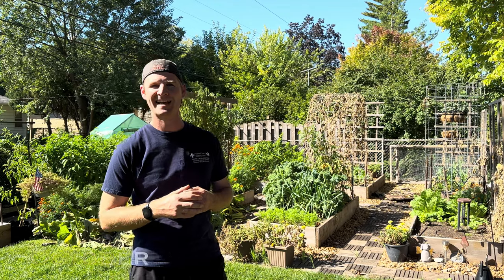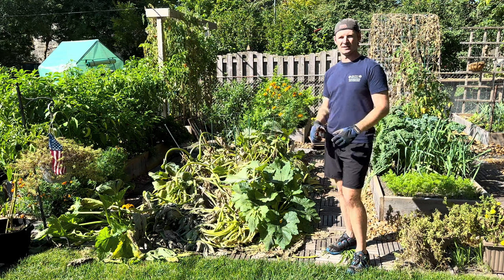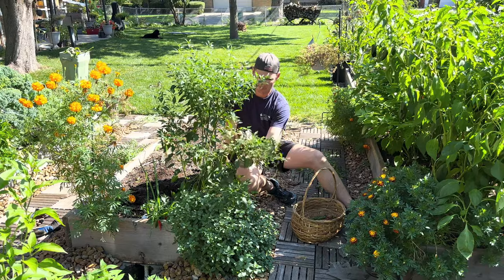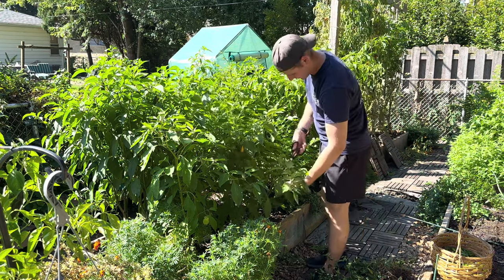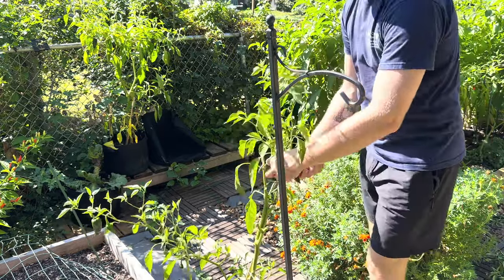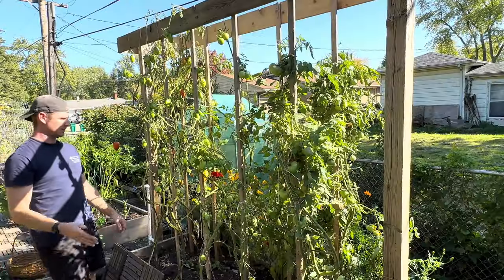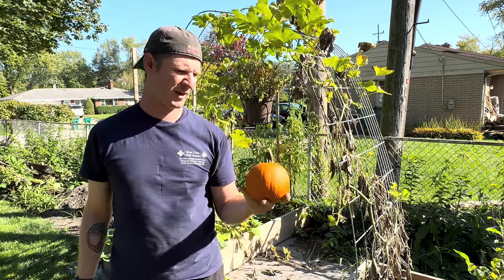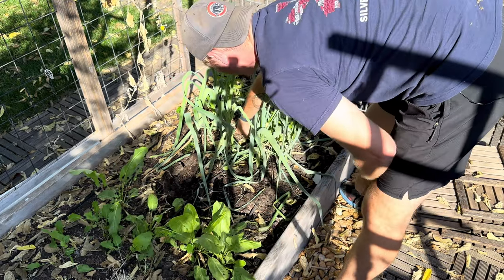S2E16 "October in the Garden & Planting our Garlic"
Hello everyone!! Happy Holidays!! We would like to apologize for the long delay in getting this video out. We have had a very busy last month and a half. But are glad to be back and showing you how we wrapped up the season in the garden. We were able to harvest the remaining things in the garden in this video and also show you how we plant our garlic. We are happy to report that all of our garlic cloves started to sprout just prior to our first freeze which was perfect timing! We will be back after the holidays with a new season as we start to plan the garden out for next year!! We hope everyone has a great holiday season and we will see everyone in the New Year!!!

Links to products, vendors, and music in this video.

Amazon list of items we use for the garden.

Seeds
- Baker Creek Heirloom Seeds

Music
Get While the getting is good
"Robson Carver"

Loving This Moment
"Gamma Skies"

True
"Ten Towers"

We're Taking off
"Wildflowers"

Video Contents
0:00 - Intro
0:39 - Taking out the Zucchini bed
2:22 - Plans for next season
5:11 - Clearing the main pepper bed
8:34 - Clearing the second pepper bed
9:48 - Trimming back the tomatoes
11:21 - Harvesting our sweet pumpkins
13:14 - Harvesting the rest of our leeks
13:54 - Harvesting our sweet potatoes
15:55 - Harvest the rest of our celery
16:42 - Harvesting the Horse Radish
18:52 - Planting our Garlic
22:47 - Thank you for a wonderful season!